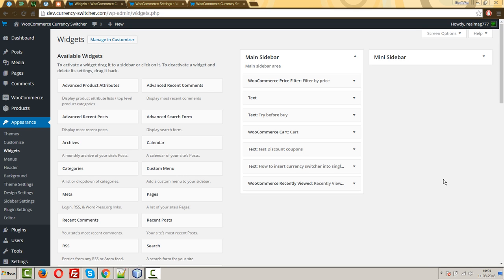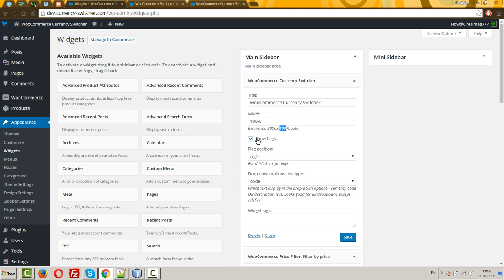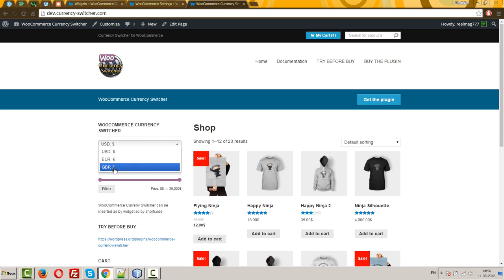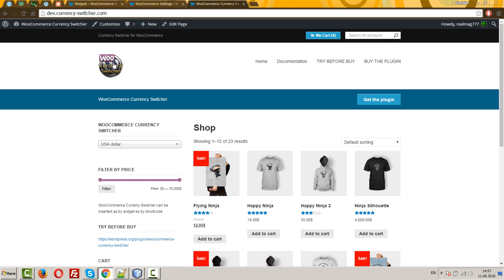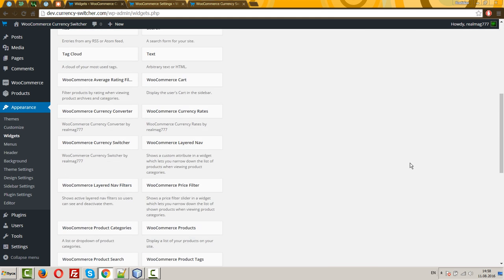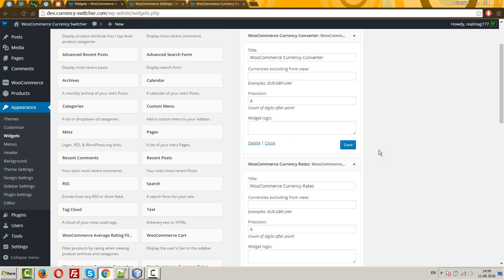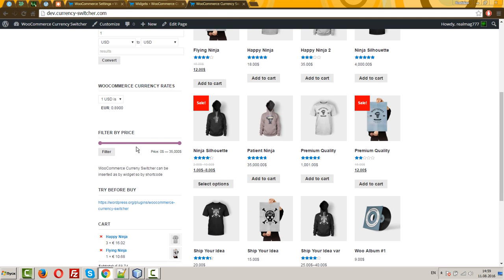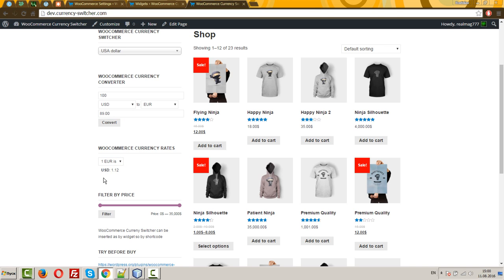WooCommerce Currency Switcher - Working with widgets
WooCommerce Currency Switcher – is a WordPress plugin that allows to switch products prices on your woocommerce site to any different currencies and get their rates converted in the real time! A must have plugin for your WooCommerce powered online store! Maximum flexibility!